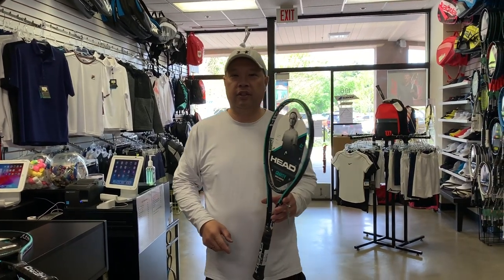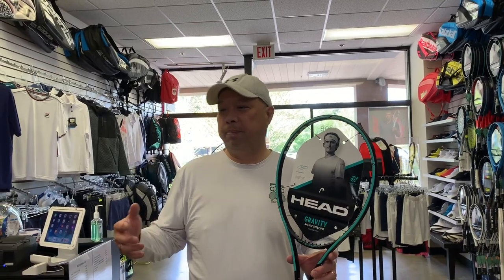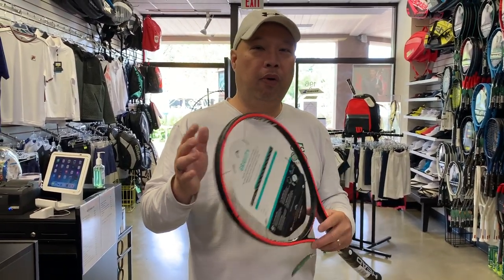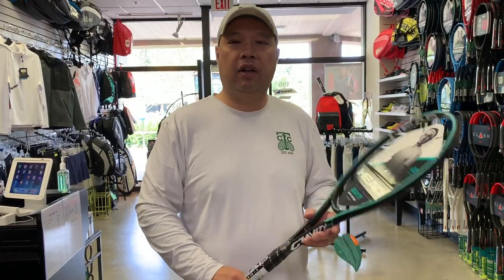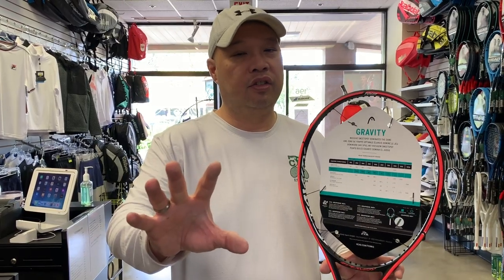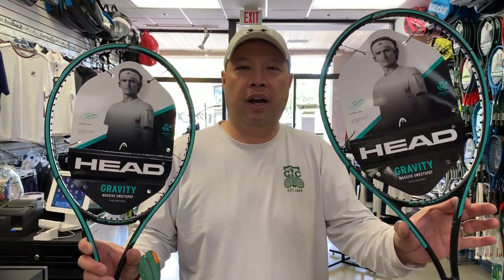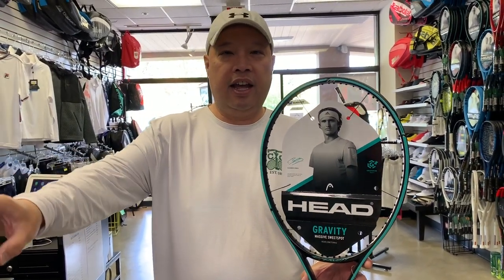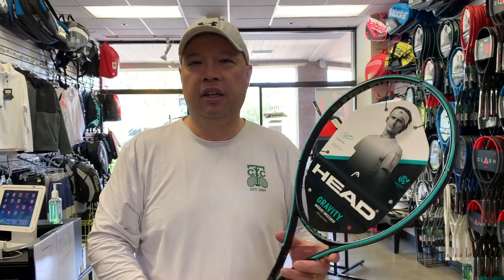HEAD GRAPHENE 360 + GRAVITY TENNIS RACKET LINE REVIEW